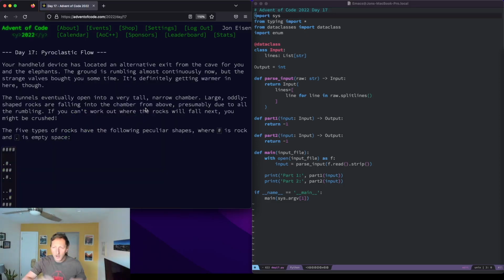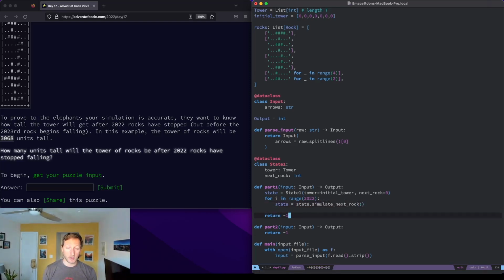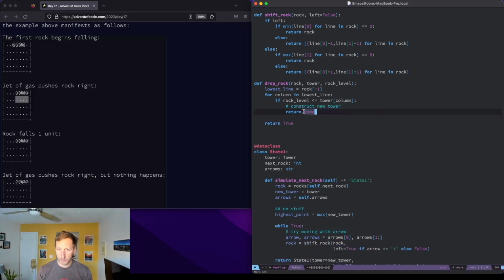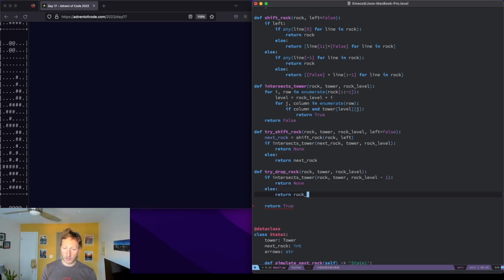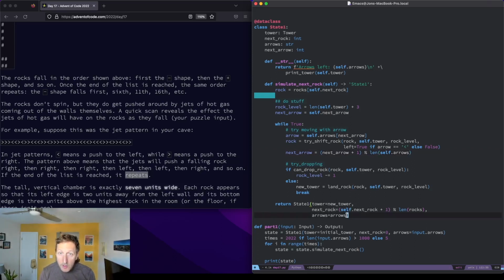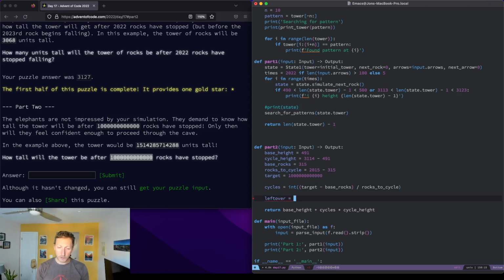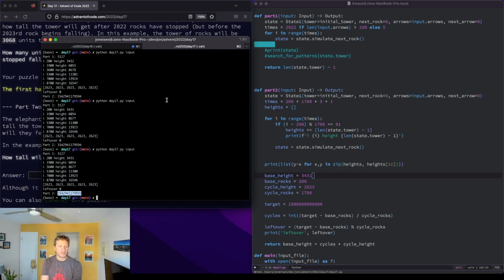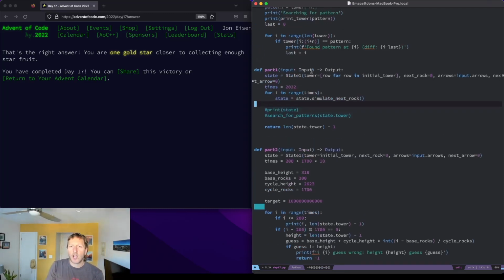Advent of Code 2022 Day 17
0:28 Open Problem
5:58 Start Coding
48:34 Part 2
1:18:58 Realizing the bug
1:19:35 All Done